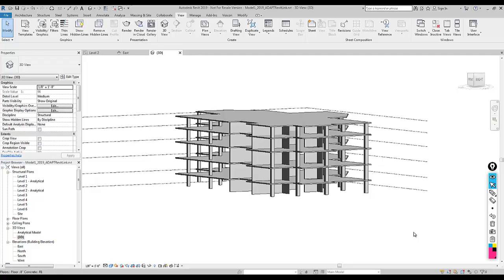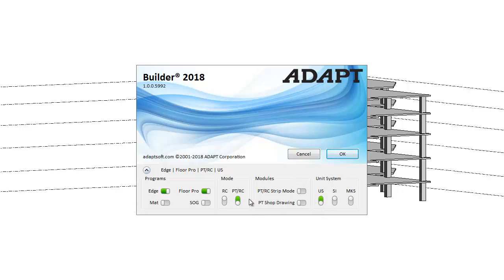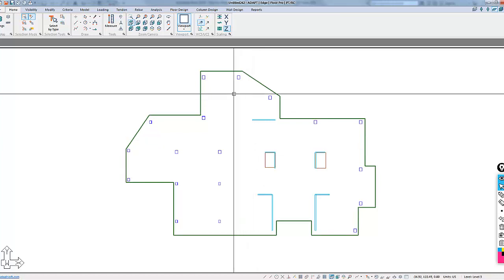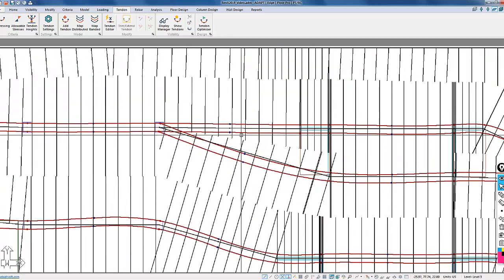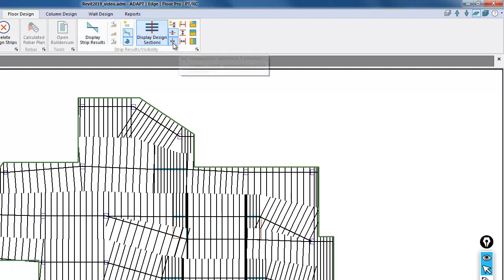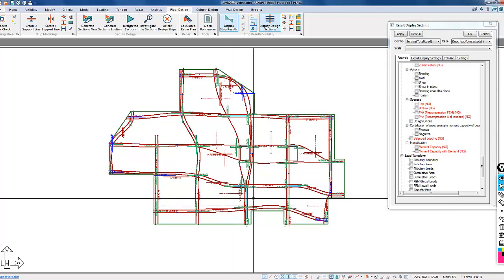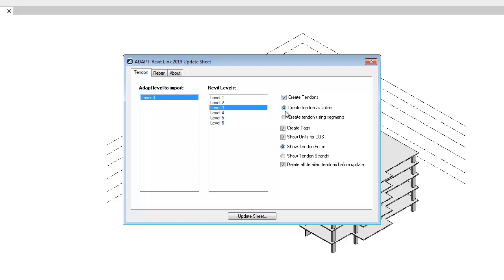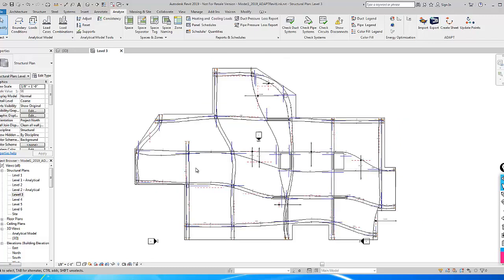Integration with Autodesk Revit and ADAPT-Builder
In this video, learn how to use the ADAPT-Builder Revit Link in Version 2019.